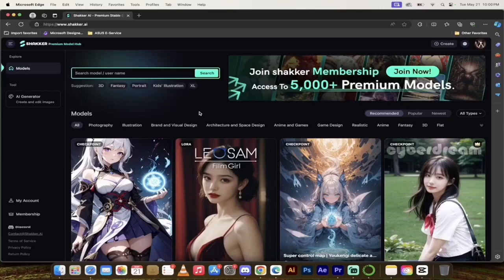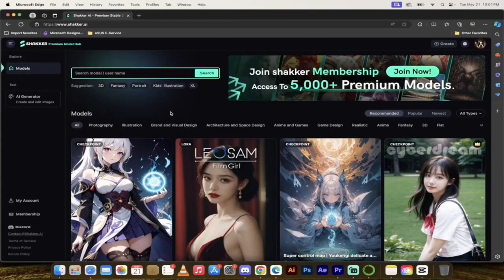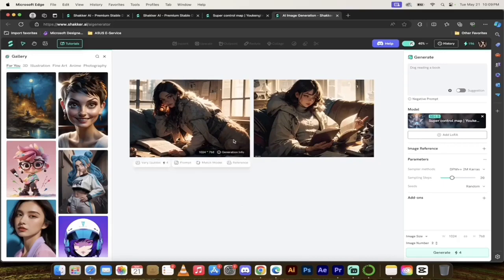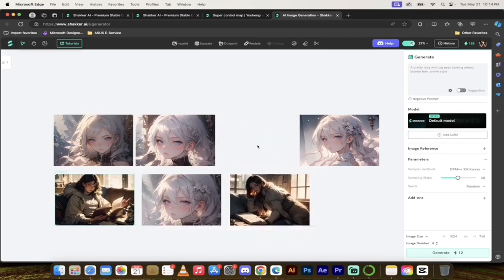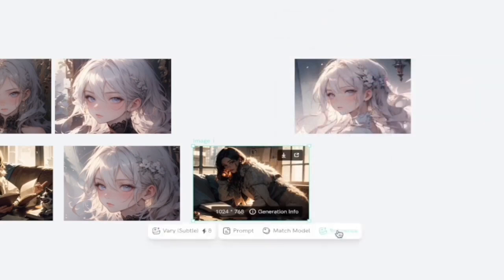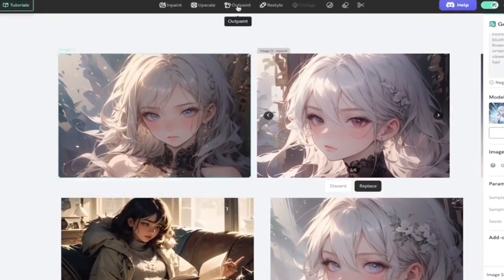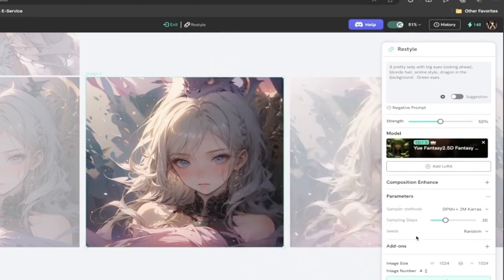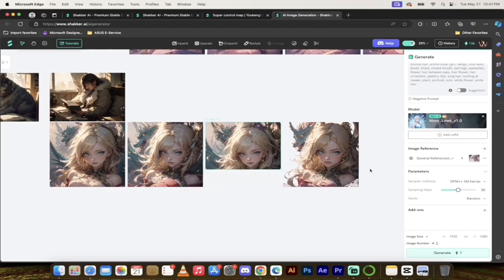Mô hình Stable Diffusion chất lượng cao, khơi dậy tia sáng tạo trong hội họa AI.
Khơi Dậy Sáng Tạo Trong Hội Họa AI

Chào mừng bạn đến với Stable Diffusion, mô hình AI tiên tiến mang lại những tác phẩm nghệ thuật chất lượng cao và sáng tạo.

Điểm Nổi Bật:

Chất lượng vượt trội: Hình ảnh sắc nét, chi tiết.
Sáng tạo vô biên: Biến ý tưởng trừu tượng thành nghệ thuật độc đáo.
Tùy chỉnh linh hoạt: Dễ dàng thay đổi màu sắc, hình dạng, phong cách.
Thân thiện người dùng: Giao diện dễ sử dụng cho mọi đối tượng.
Ứng Dụng:

Tạo tranh minh họa, thiết kế nghệ thuật số.
Truyền cảm hứng sáng tạo cho nghệ sĩ.
Lý Do Chọn Stable Diffusion:

Độ chính xác cao: Chi tiết hoàn hảo.
Khả năng học hỏi: Cải thiện liên tục.
Cộng đồng hỗ trợ: Trao đổi kinh nghiệm, khám phá ứng dụng mới.
Khám phá nghệ thuật cùng RichQuick Moments và khơi dậy sáng tạo của bạn ngay hôm nay!